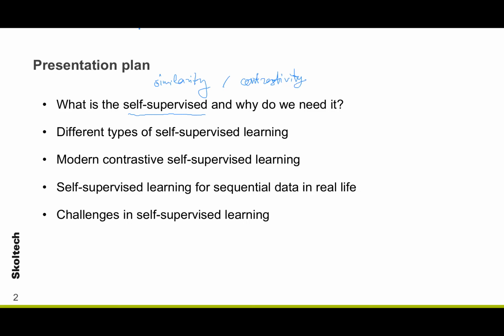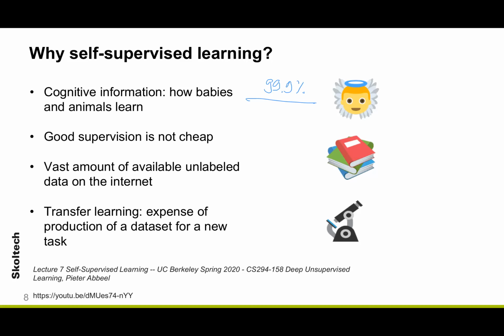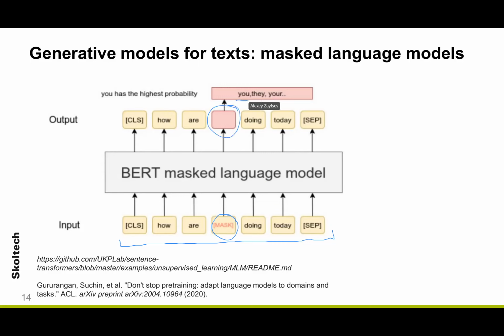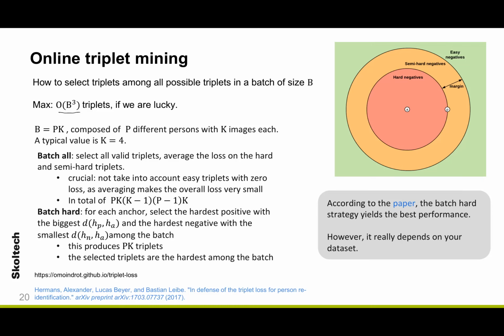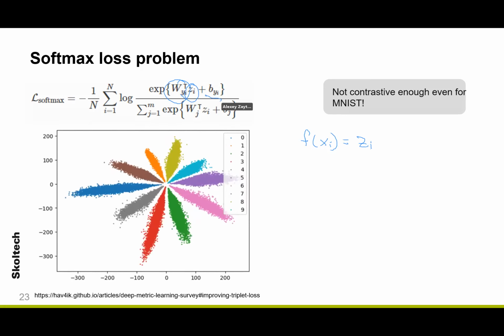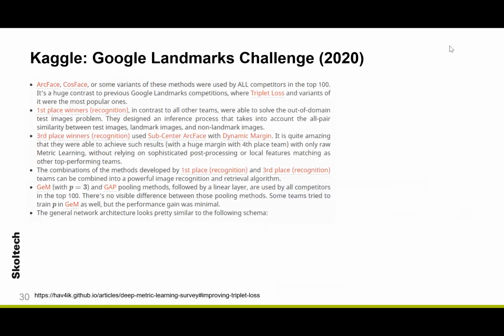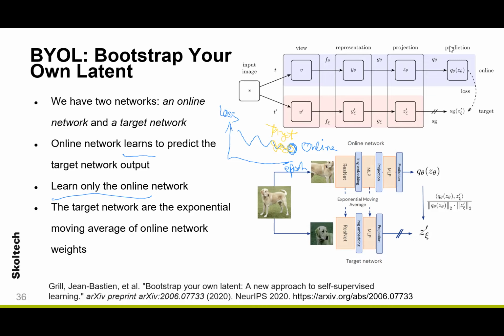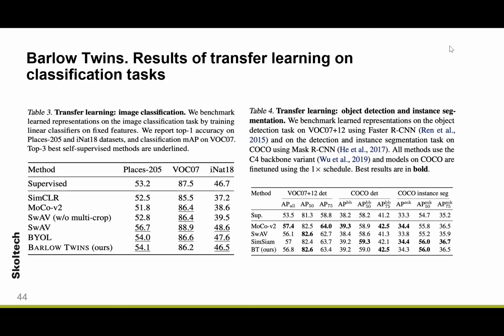MSD Lecture - December 3, 2021